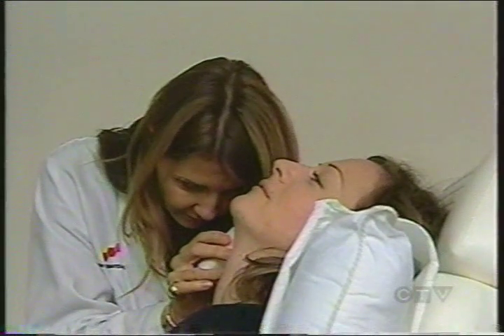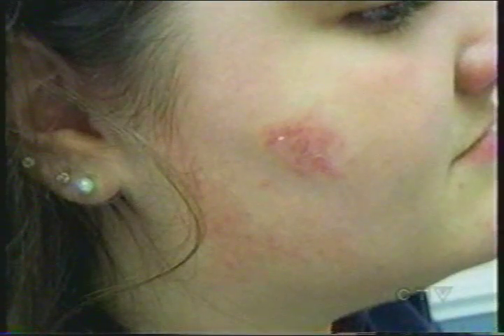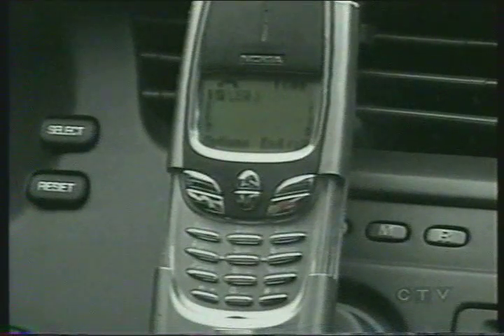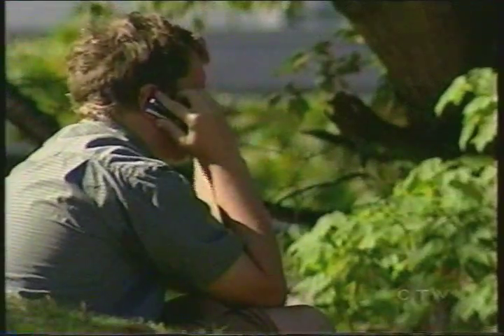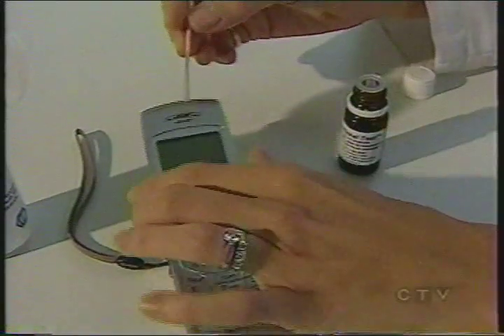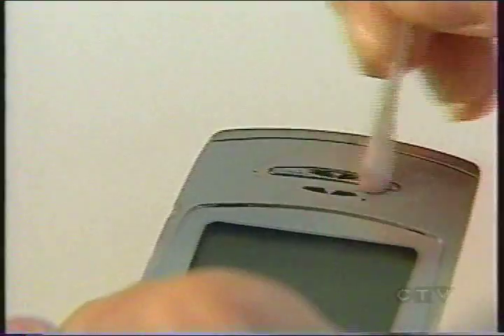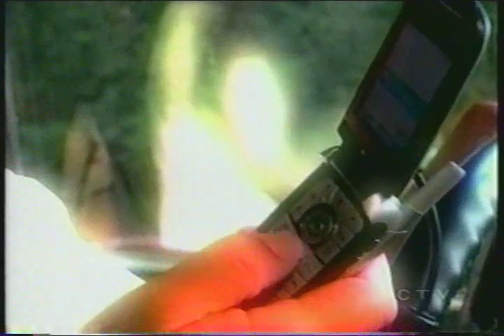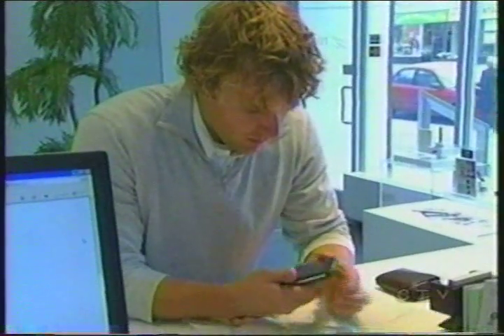Cell Phone Rash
Sores and Rashes from Nickel used on cell phones?  What about the Microwaves from the cell phone? - Could they be causing the sores and rashes on the skin?  Various people who do not have cell phones  - but live or work near cell phone antennas get similar problems - without owning a cell phone.   There is a person who sold cell phones and had sores all along her face and neck - exactly where the media story states - but worse.  Some phones should have been bumped on the production line, but some get through - and they are even worse then the average radiation from a cell phone.

"They cursed the God of heaven because of their
pains and their sores,  but they refused to repent of what they had done."  revelations 16:11